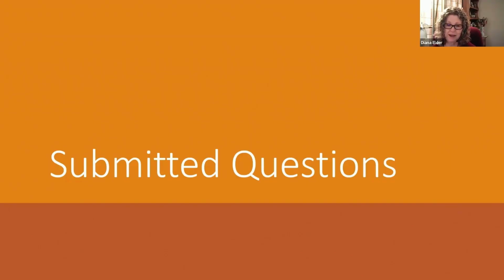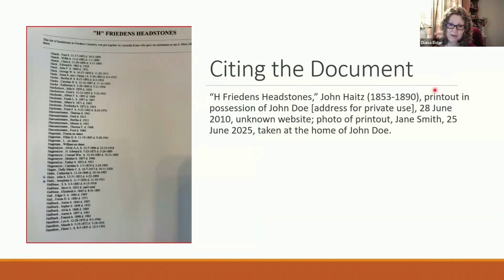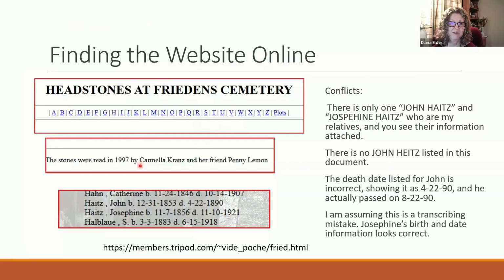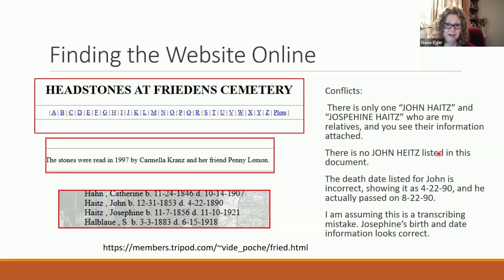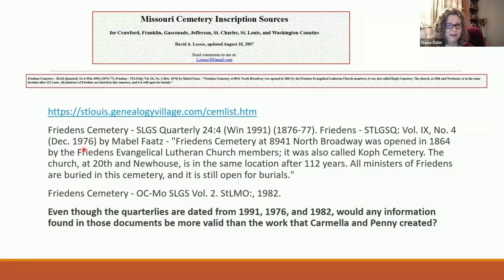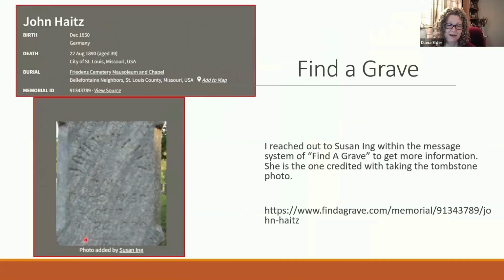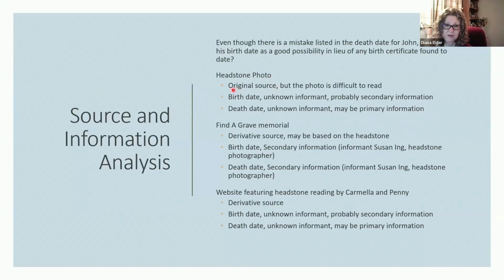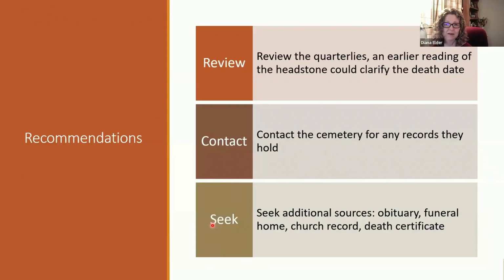Analyzing Birth and Death Information from a Headstone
Diana Elder, AG discusses how to analyze birth and death information from headstones when derivative sources conflict with family records. She explains how to create citations for unclear sources, demonstrates how to evaluate multiple derivative sources against original records, and emphasizes the importance of finding the earliest headstone readings since erosion makes stones less legible over time. Elder notes that while headstones are original sources, the information carved on them may be secondary or primary depending on who provides the information to the stone carver, and she advises researchers to verify headstone data against multiple independent sources before they accept dates as accurate.

In the Research Like a Pro Q&A series, study group and eCourse members ask questions, and we answer. To view more questions and answers in this series, go To join the Research Like a Pro online course, and take your genealogy research to the next level,